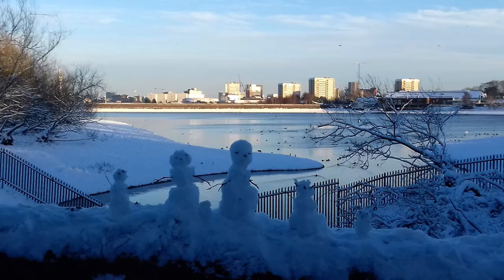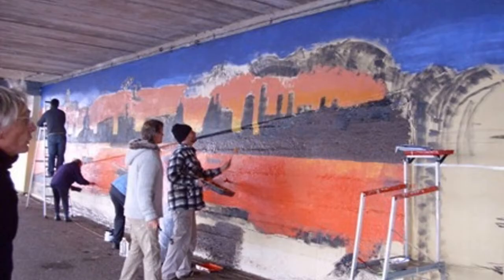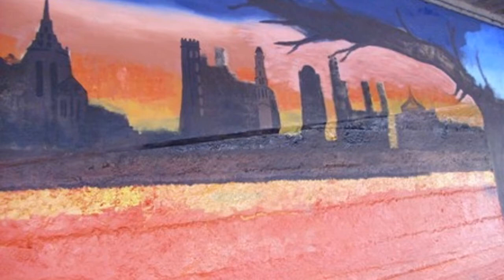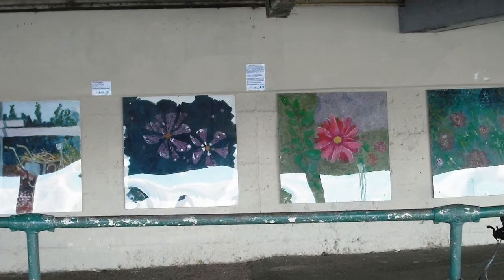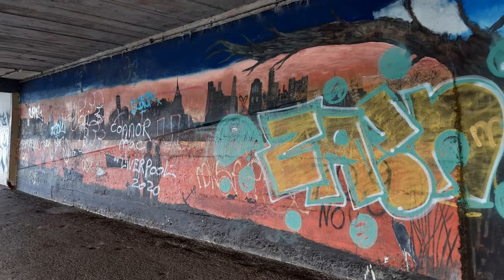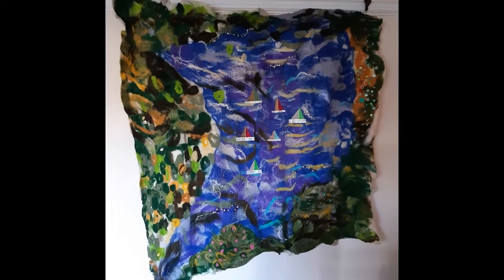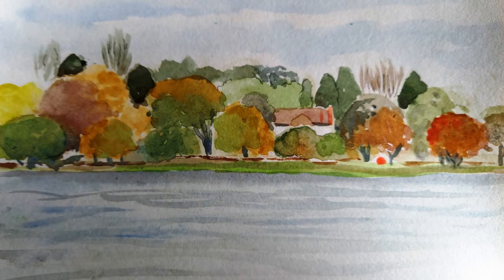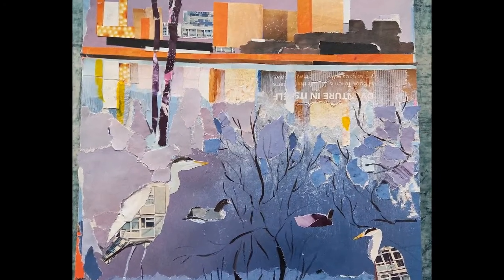The Creative Reservoir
Video by Elizabeth Naylor about Creativity by the Edgbaston Reservoir
This video is part of the " My Reservoir" Project, telling stories of the Edgbaston Reservoir in Birmingham , UK